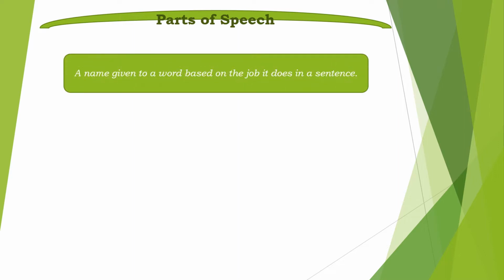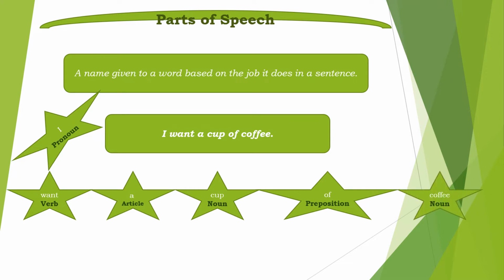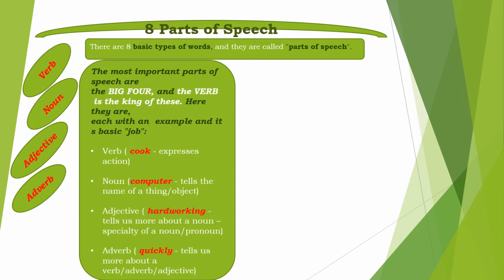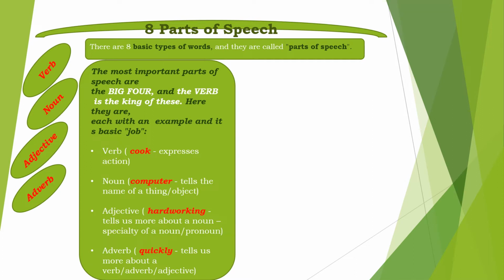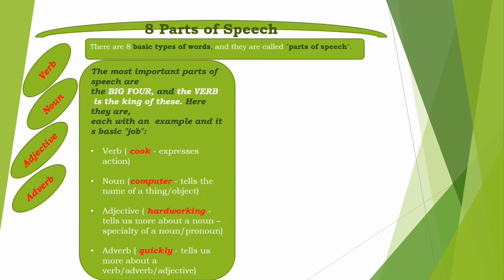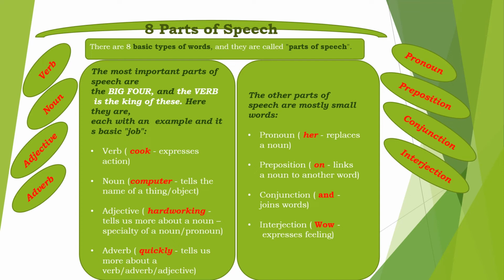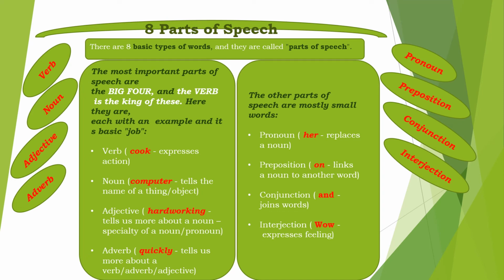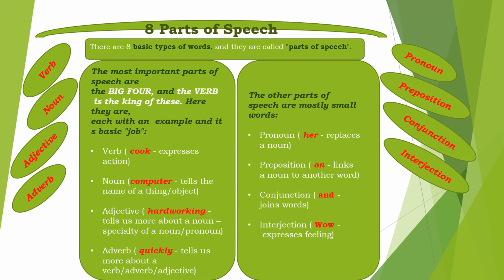Parts of Speech - Part Two - Eight Parts of Speech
Hello Everyone,

As I promised to teach you the complex grammatical concept "Parts of Speech" in a series of videos. Here is Part Two.
 Stay in tune for more videos on this concept. This video is just discussing the eight parts of speech but I am going to make more videos on an individual part of speech separately.

I will get back to you soon to resolve them.

Enjoy the video and keep learning.